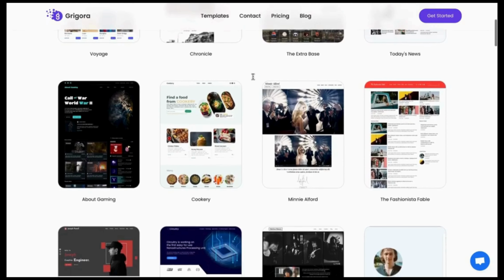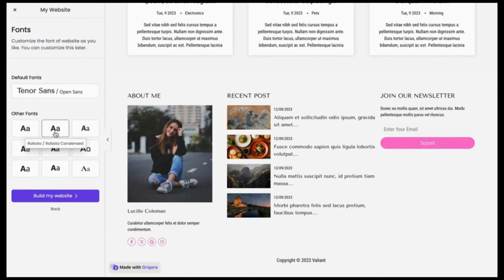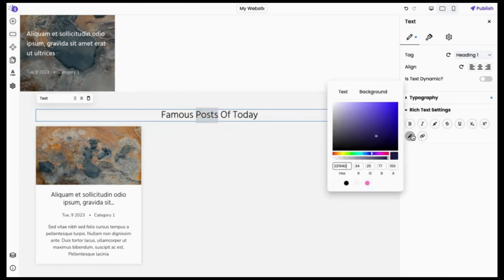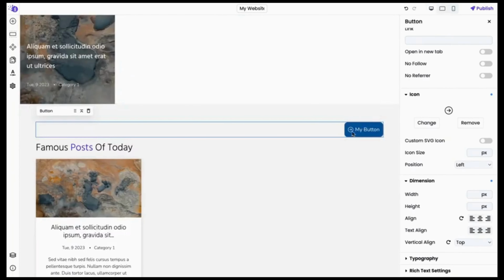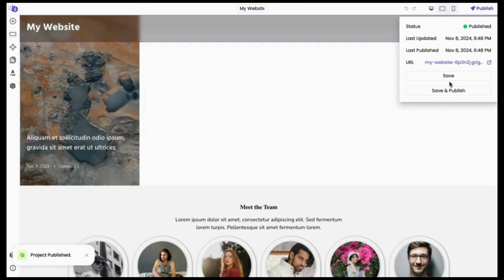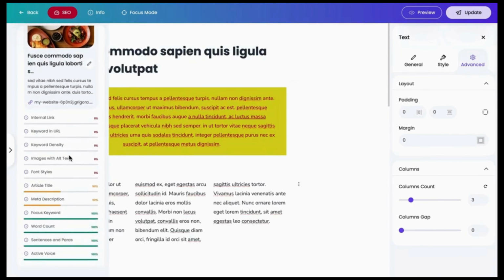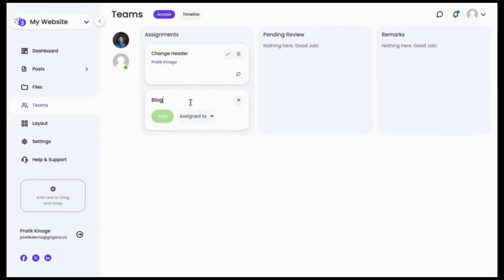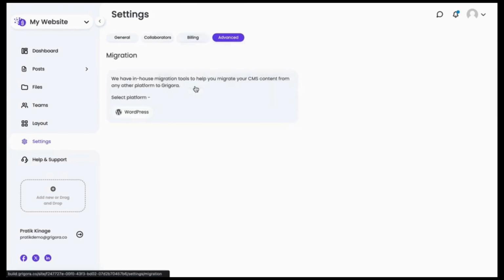Grigora Lifetime Deal - CMS For website and blog creation, robust security & customization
If you are looking for a Grigora lifetime deal or a Grigora review. You came to the right place on lifetime deal updates. Now New SaasZilla offers Grigora lifetime deals for you with discounts. If you need Grigora SaasZilla lifetime deal, check it out right now

Creating and maintaining a blogging website shouldn’t be difficult nowadays. However, it often is for many people.

Clunky tools, faulty plugins, rigid templates, and constant security concerns make creating the perfect website feel out of reach.

Whether you’re a blogger, a business owner, or part of a team, the process can quickly become overwhelming.

What if you could create a secure, fully customized website without coding or complicated setups?

Imagine a platform that lets you:

✅ Design with ease with a drag-and-drop builder
✅ Personalize every detail with responsive settings
✅ Track your growth with real-time analytics
✅ Rank higher with built-in SEO settings.

A solution that combines simplicity, security, and flexibility into one seamless platform, giving you complete control without the usual hassle.

Make room for Grigora.

Grigora is a user-friendly CMS that makes creating and hosting stunning, speedy blog sites a breeze. Focus on crafting relevant content for your audience without stressing over maintenance, SEO, or security concerns.

How others are using it?

✅ Create an online presence with a website and blog that are SEO-friendly: Thanks to the no-code visual drag-and-drop website builder you can easily set up your brand’s online presence. Everything you need is included, so you won’t have to think about plugins, SEO, hosting, or security maintenance. Just concentrate on what really matters: showcasing your content in a great-looking way.
✅ Set up a standalone blog: Drive traffic to your store and establish thought leadership by creating a blog with valuable content related to your products.
✅ Rapidly launch an MVP: Validate your business idea quickly by creating a landing page with a signup form to gauge interest and gather leads.
✅ Create a microsite for a new product/service: Instead of cluttering your main website, build a dedicated microsite with Grigora to highlight a specific offering.

If you need to know more information about this read this article

⏱️⏱️VIDEO CHAPTERS⏱️⏱️:

00:00:00 - Creating Beautiful Landing Pages and Blogs
00:01:11 - Building Websites in Seconds with Templates
00:02:13 - Editing Site Layouts and Adding Elements
00:03:23 - Responsive Design for Desktop and Mobile Views
00:04:27 - Using Forms and Pre-built Sections Effectively
00:05:33 - Publishing and Customizing Blog Posts
00:06:39 - SEO Tools and Content Optimization Tips
00:07:42 - Collaborating with Teams and Assigning Tasks
00:08:49 - Connecting Custom Domains and Migration Tools
00:09:50 - Get Grigora Lifetime Deal Now